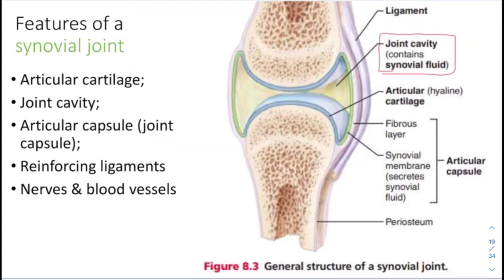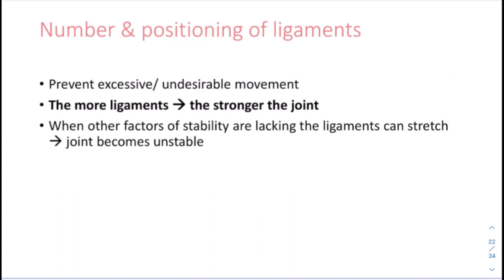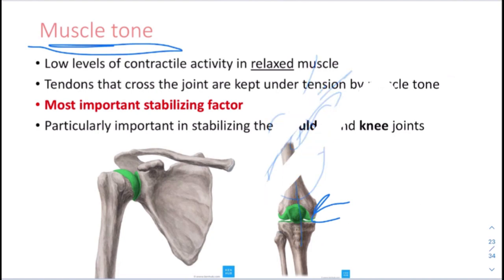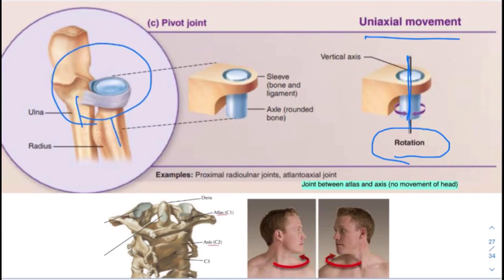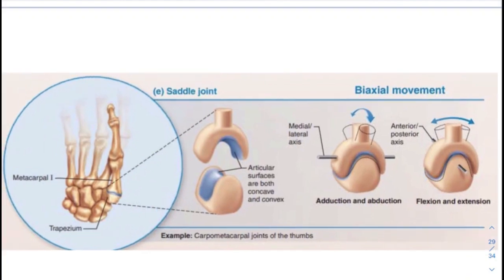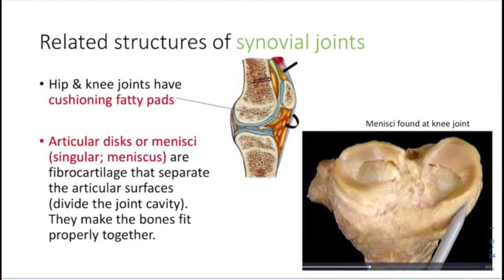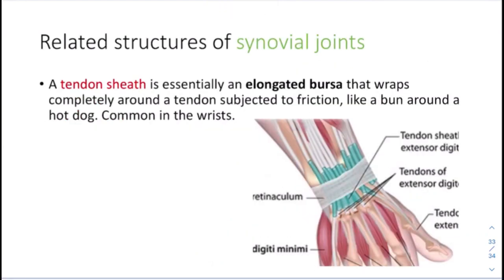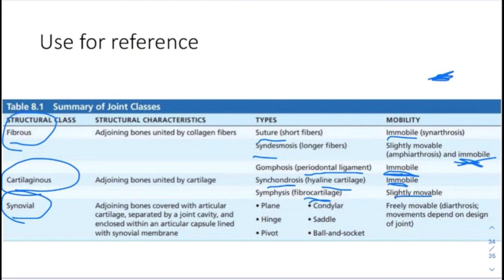the articular system (part 2)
in this video we talk about the different types of synovial joints and some accessory structures of synovial joints